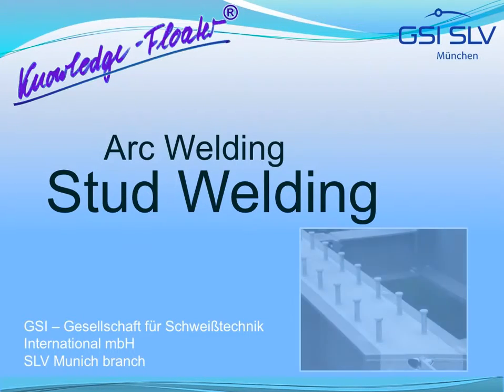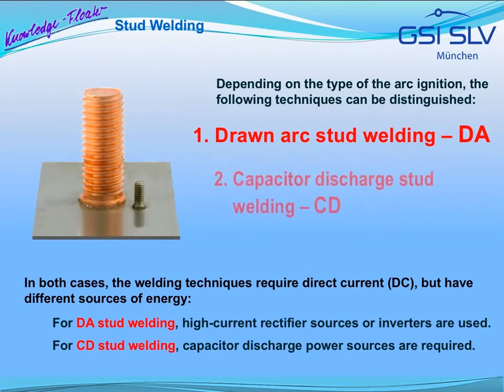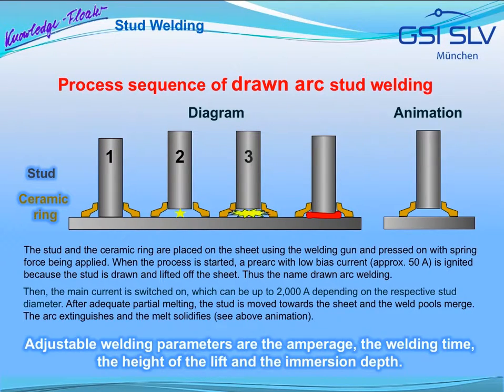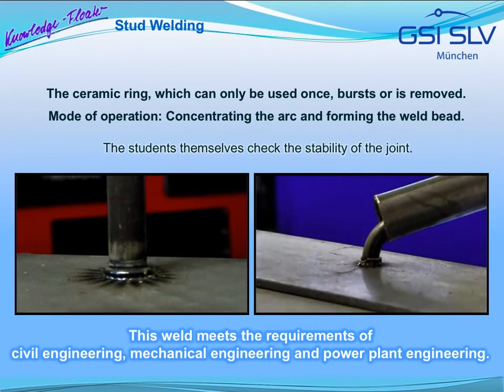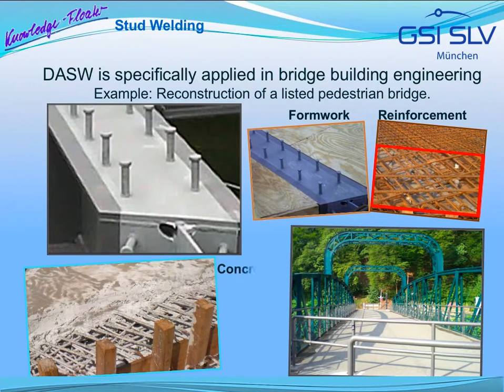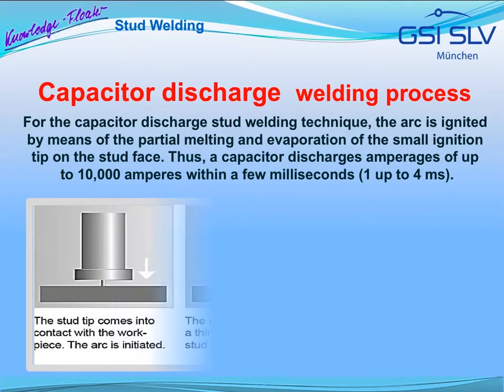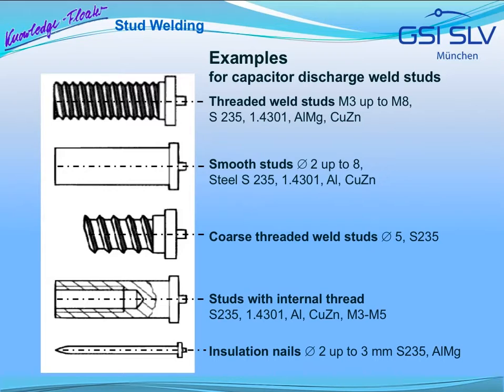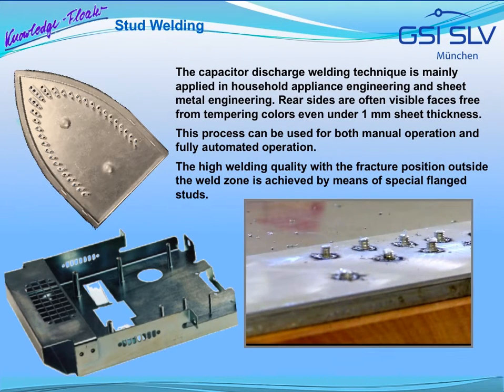Stud Welding - Knowledgefloater 93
Example for arc stud welding, animation of the process, practical experiment, application in bridge building engineering, requirements and testing methods.
The capacitor discharge welding process, examples for stud welds, application examples.